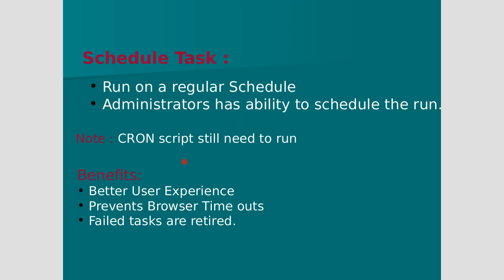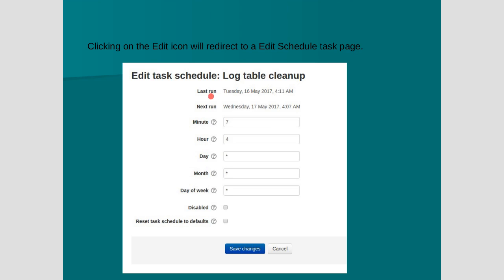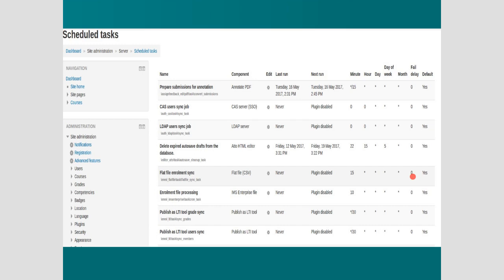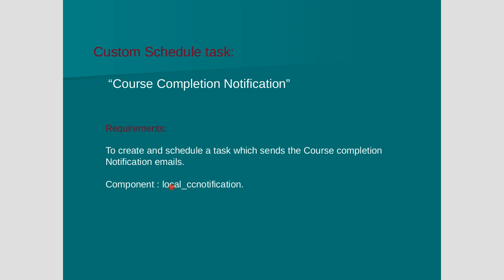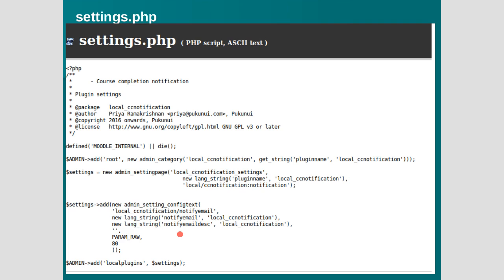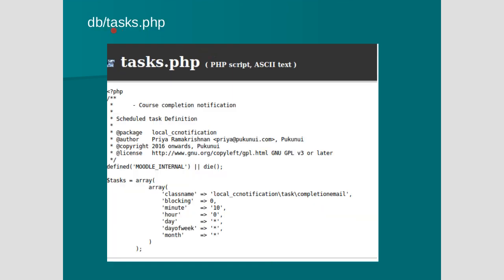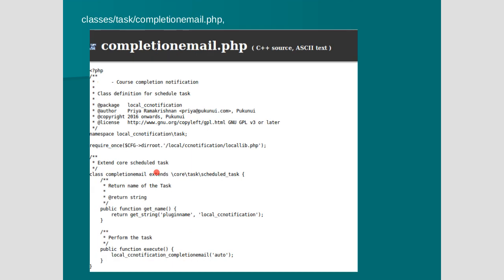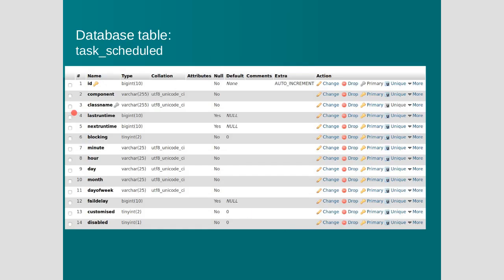Kavipriya Ramakrishnan - How to Create a Schedule task in Moodle - iMoot17